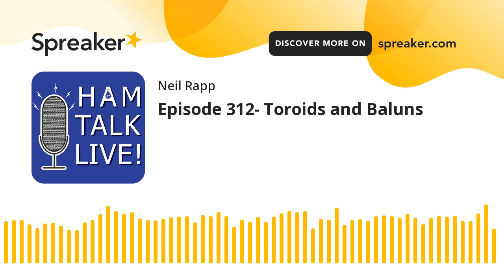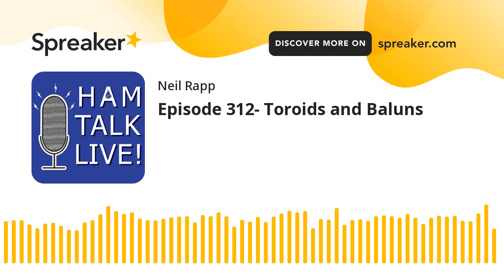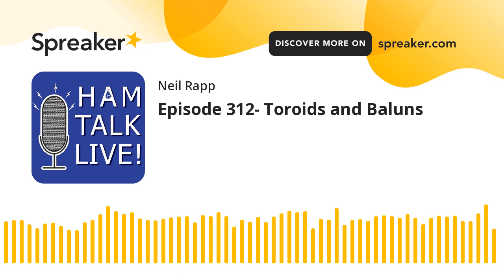Episode 312- Toroids and Baluns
Frequent contributor to QST and On the Air Magazines John Portune, W6NBC is back to talk about the basics of toroids and baluns. Learn what type of mix to use, size, and where to find a winding calculator to make a balun for your antenna.

John's article in On the Air magazine: Jan/Feb 2023 edition page 20